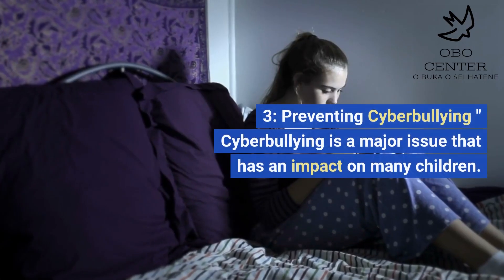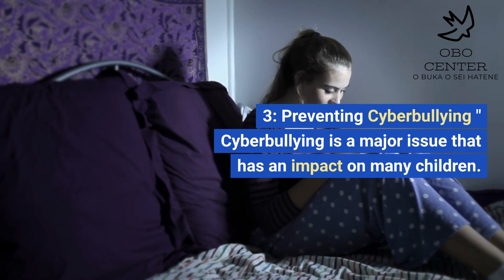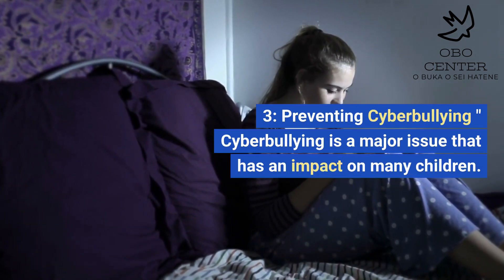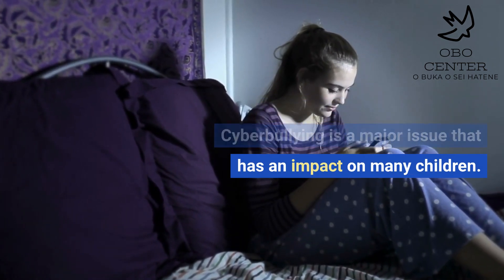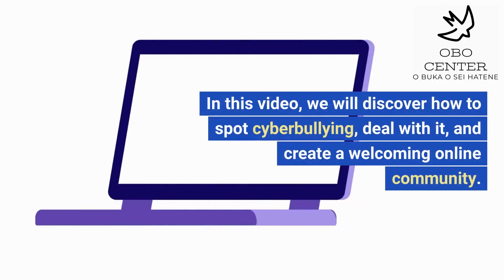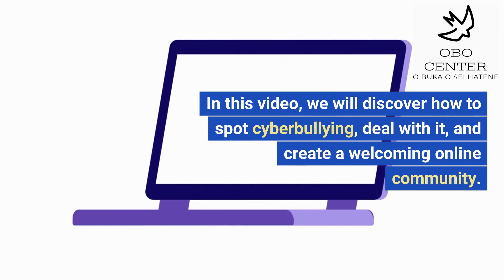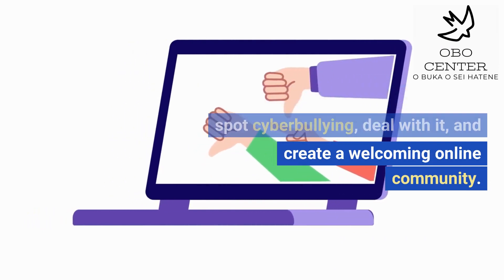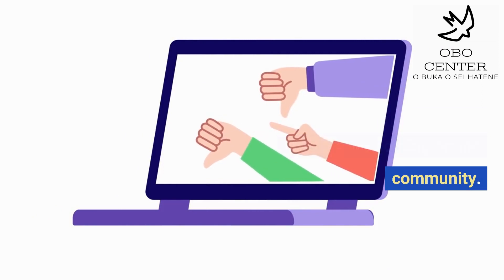Cybersecurity for Parents and Educators in Timor-Leste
As the digital landscape continues to evolve, our commitment to providing timely, relevant, and reliable information on cybersecurity remains steady. By staying informed and vigilant, we can collectively protect our children from online threats, enabling them to thrive in the digital world with confidence and resilience.